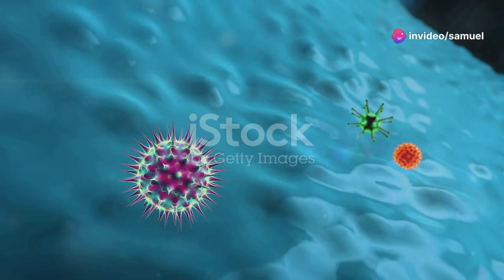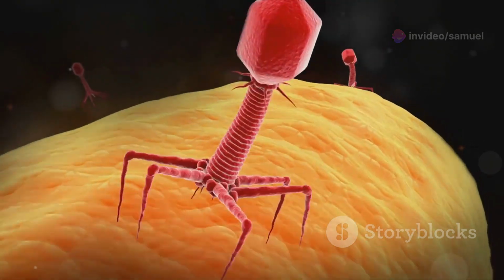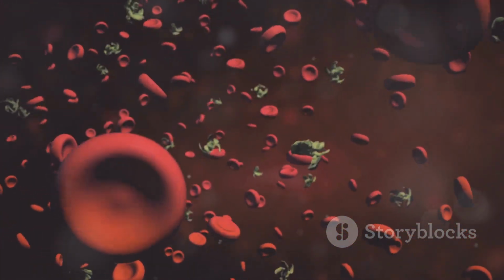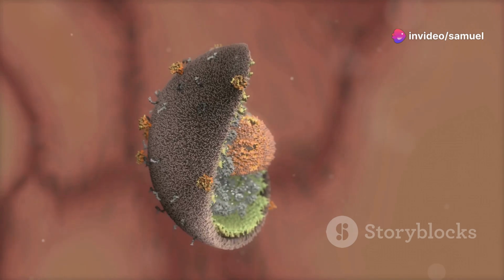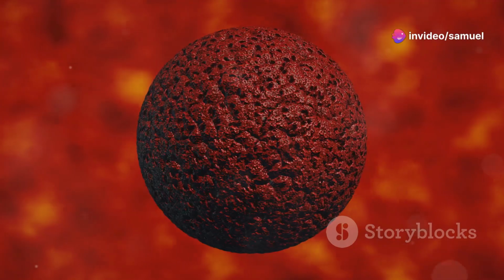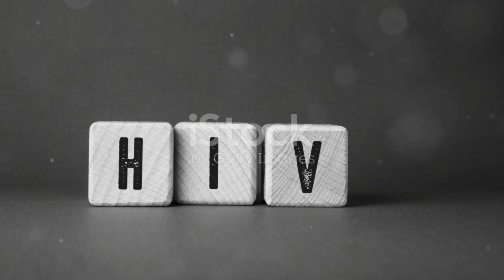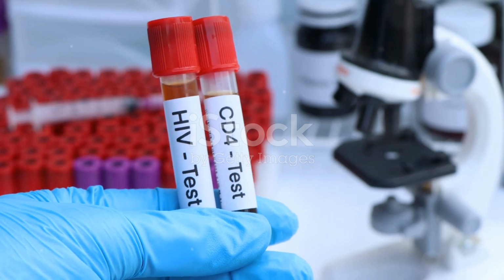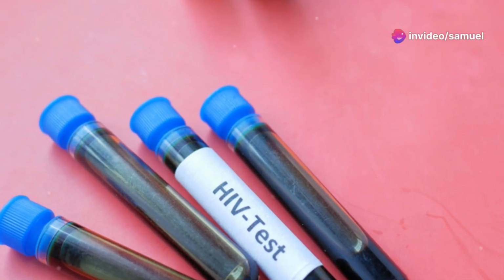How HIV Targets and Destroys CD4 Cells Part 1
The relationship between CD4 and HIV.